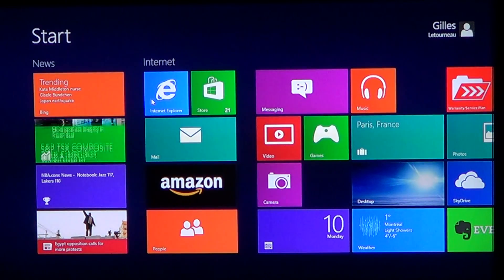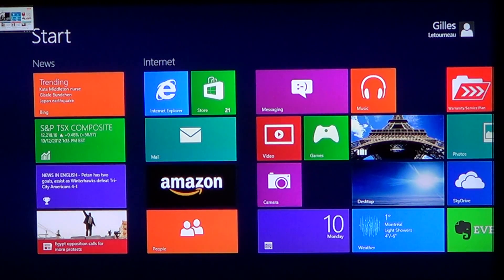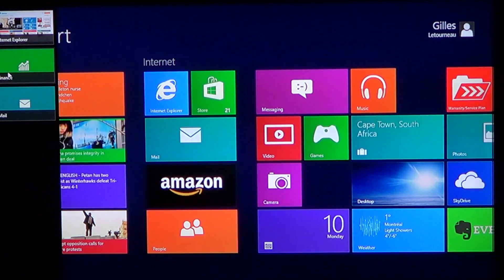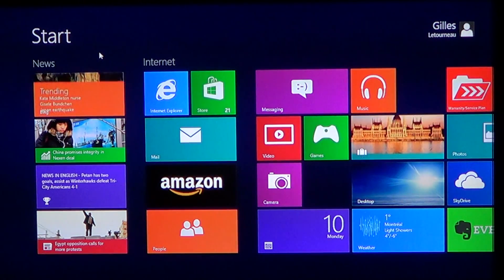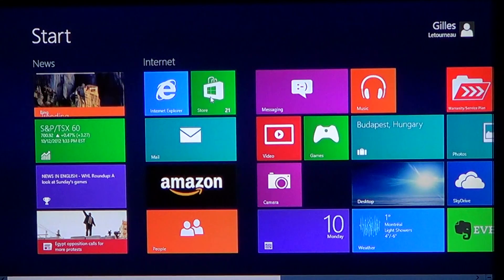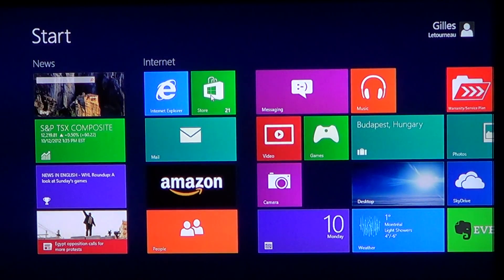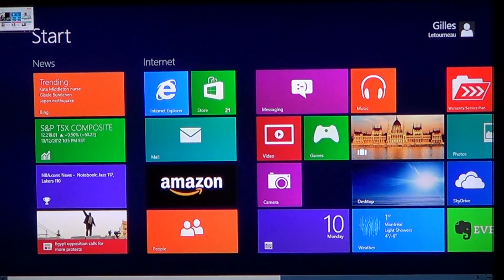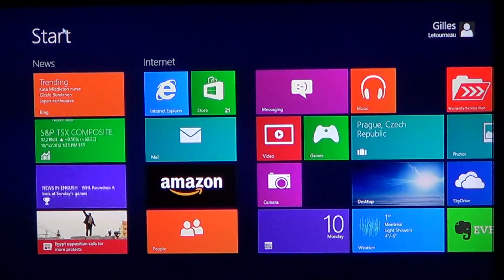Windows 8 - How to close running apps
How to close running apps in windows 8